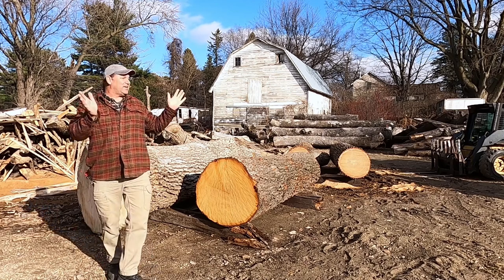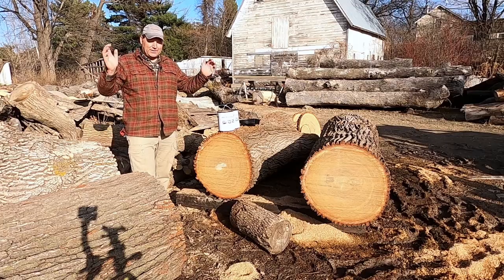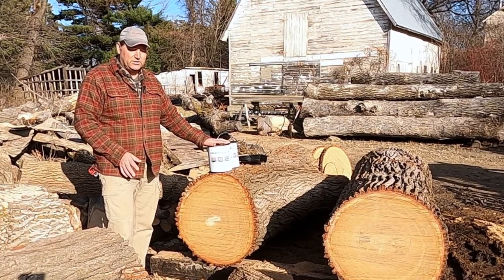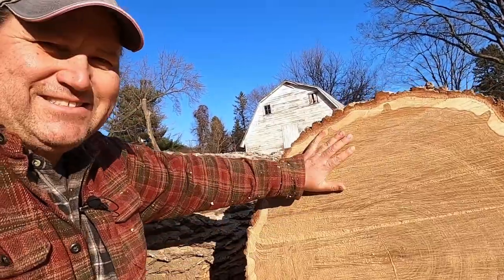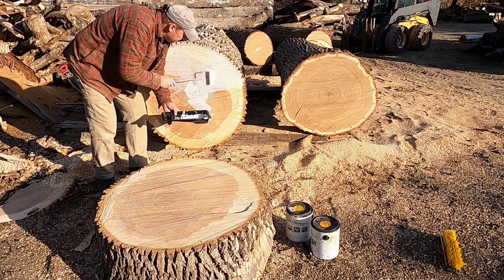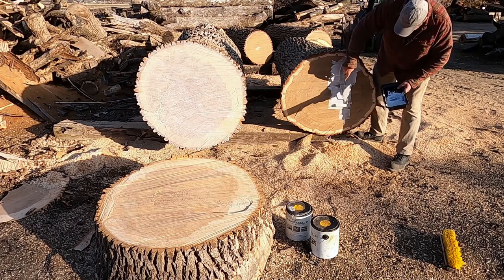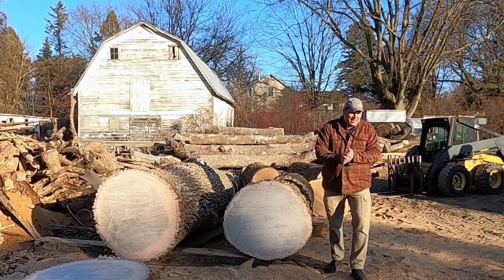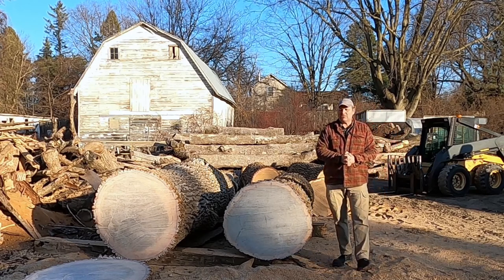Why & How to Seal End Grain of Logs: ANCHORSEAL - Life in the Log Yard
Why & How to Seal End Grain of Logs with ANCHORSEAL – Life in the Log Yard
One of the most important parts of milling quality lumber from salvaged logs is proper drying. The first step of a good drying process is to seal the end grains of the logs. It is best to seal the logs as soon at the tree is cut down. If unable to seal right away the next best practice is to put a fresh cut on the logs before sealing. By sealing the ends of the logs you slow the drying process down. Most of the drying process happens when water leaves the log from the ends. The water leaves at a faster rate from the log ends then the middle of the log and that difference is what cause the wood to crack or check. The best product to use to seal logs is call Anchorseal, there is a link to their website below. Anchorseal is an end grain sealer specifically made for sealing the ends of logs and lumber. It is a premium wax emulsion end sealer made for the prevention of end checks and drying splits. However you mill your wood it is best to seal the end grain of the logs. Thanks for checking out the video and leave any questions in the comments below.